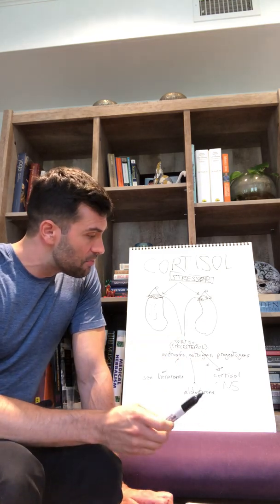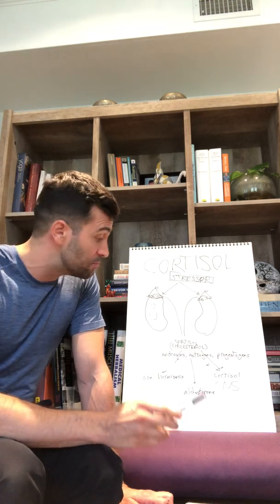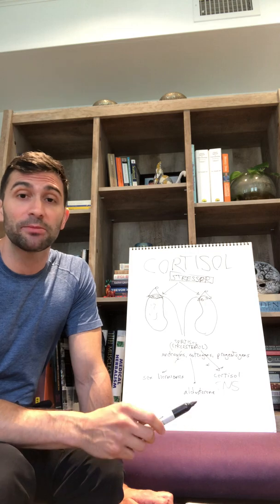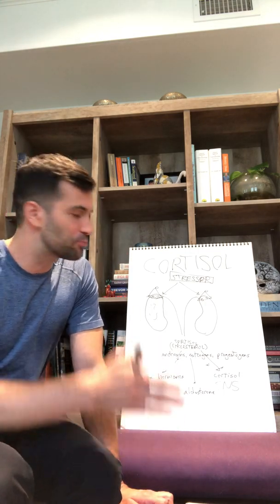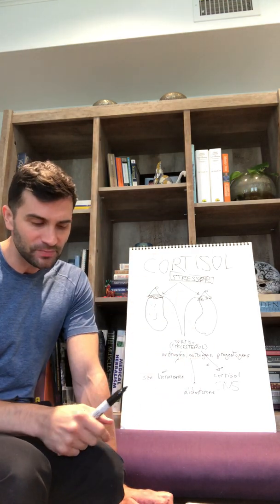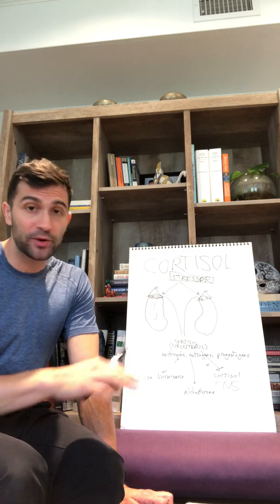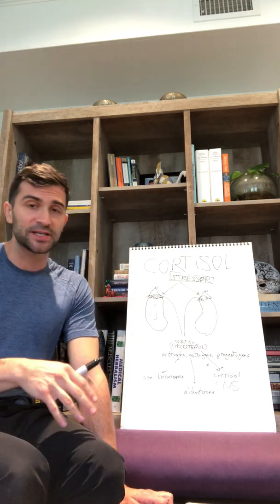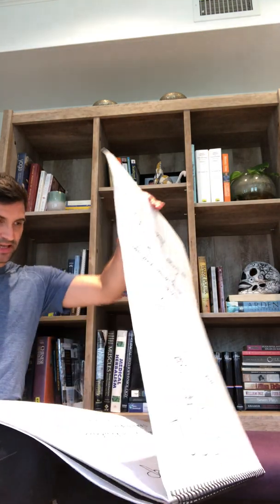Cortisol and the Stress Response - stress and hormonal balance - Part III